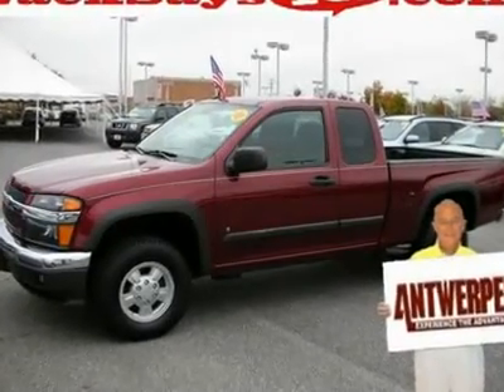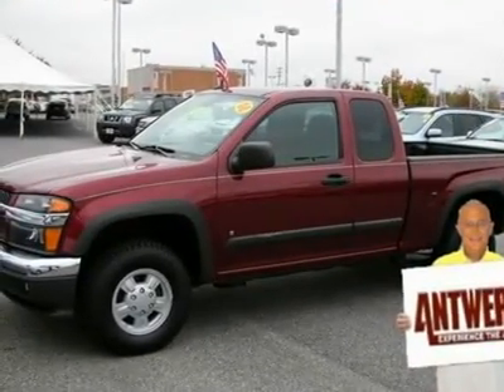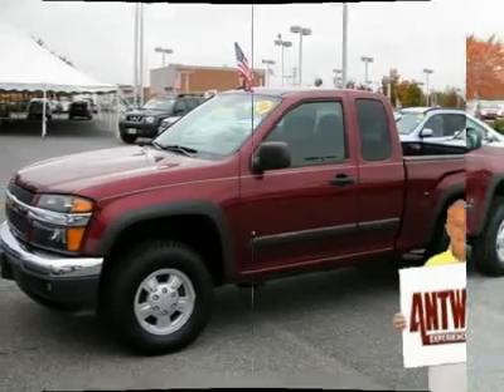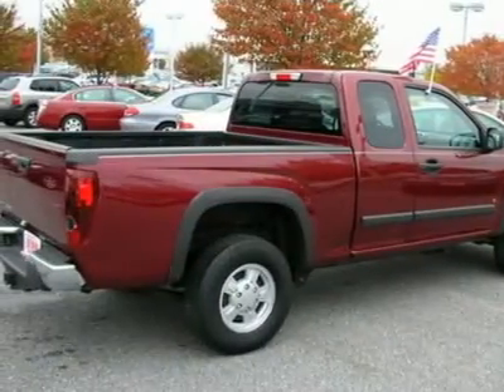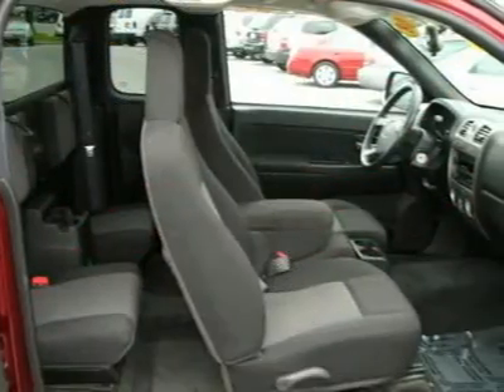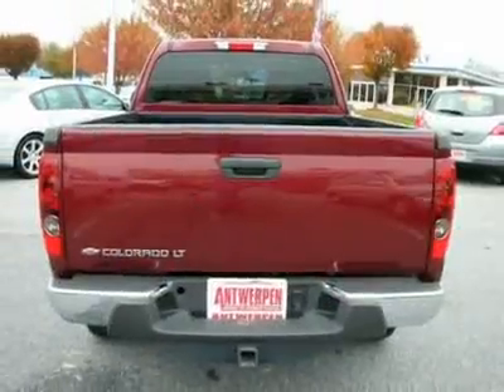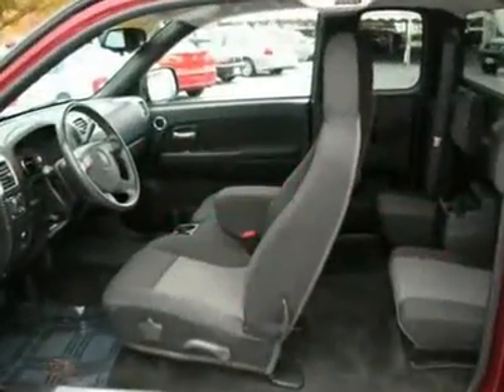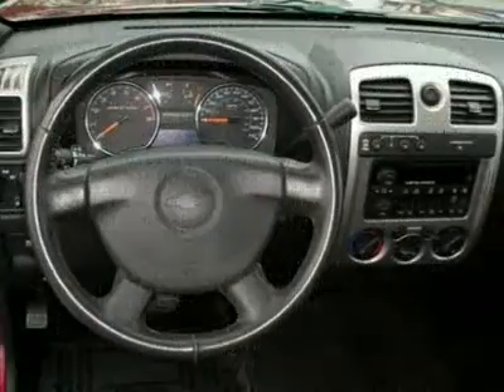2008 CHEVROLET COLORADO Clarksville, MD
2008 CHEVROLET COLORADO Clarksville, MD

Antwerpen Toyota
12420 Auto Drive

You'll love this 2008 Chevrolet Colorado. This is a car you'll want to take home. With 43704 miles, it features automatic transmission and an exterior color of Deep Ruby Metallic. Call us and be the first to open the car door today!